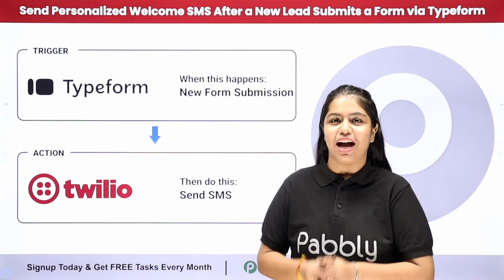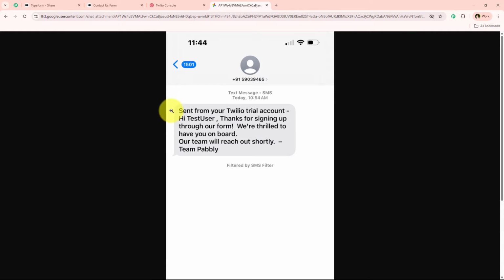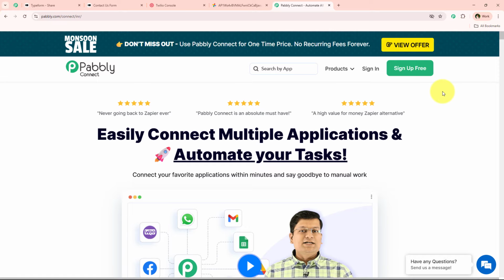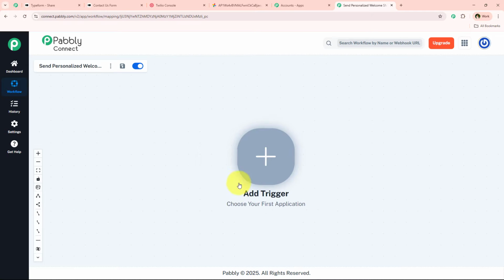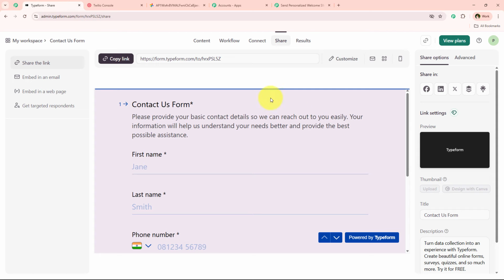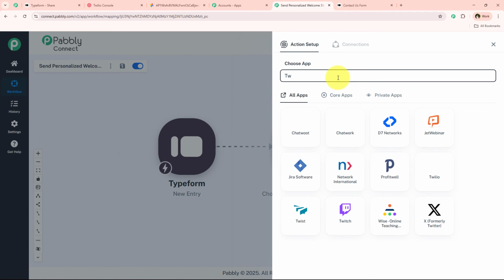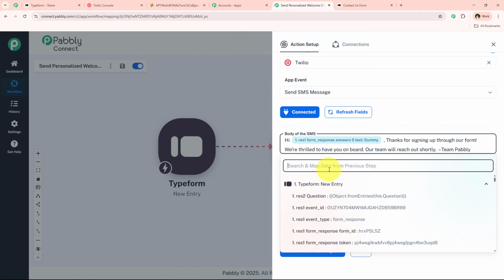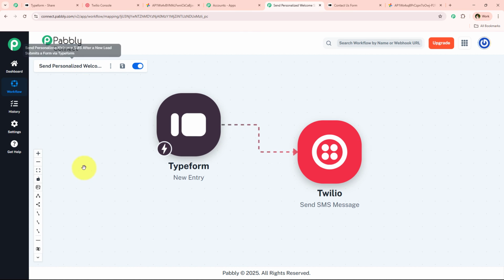How to Send Personalized Welcome SMS After a New Lead Submits a Form via Typeform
In this video, you’ll learn how to send personalized welcome SMS messages automatically to new leads who submit a form via Typeform. We’ll guide you through using Typeform to capture lead information and integrating it with SMS services for instant communication. Pabbly Connect streamlines this entire process by automating the transfer of data from Typeform to your SMS platform, ensuring timely and tailored responses to your leads. This setup enhances your engagement with potential clients, saving you time and improving your conversion rates.

Use Case:-

When a new lead submits a form via Typeform, I send them a personalized welcome SMS using Twilio, ensuring a great customer experience from the start.

Benefits of Pabbly Connect:

1. Automation: Save time, money, and resources by automating tasks.

2. Integration: Connect various web services to create efficient workflows.

3. Security: Enjoy industry-standard security for your data.

4. Scalability: Easily add new applications and services to your workflow.

5. Cost-effective: Choose from plans suitable for different business sizes, with no charges for internal tasks.